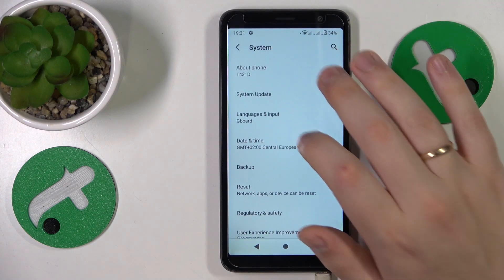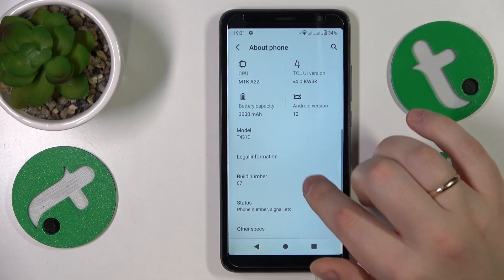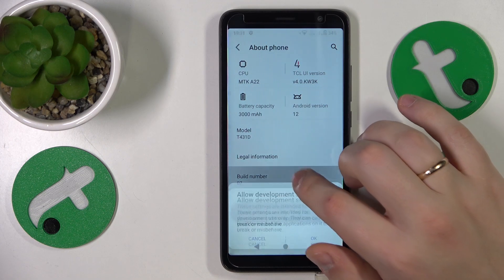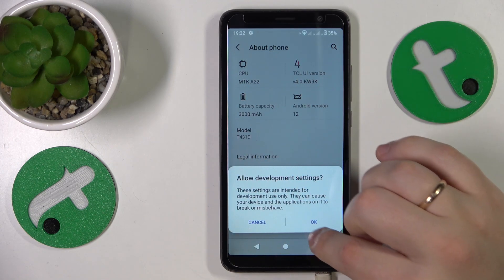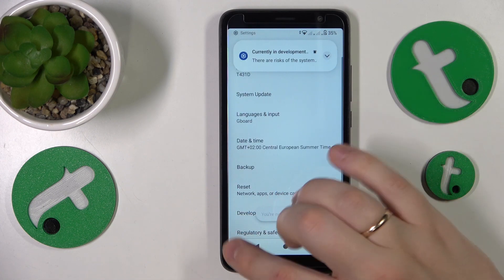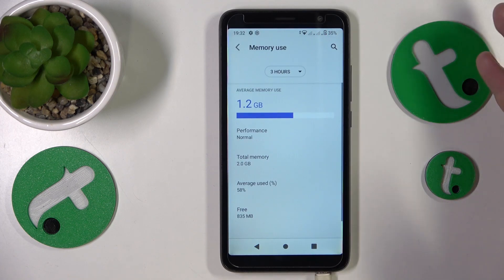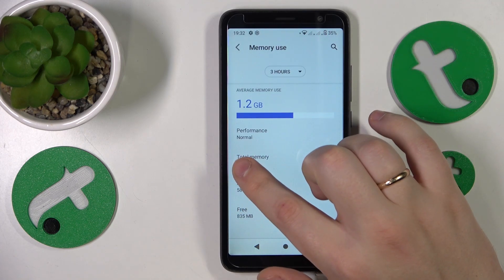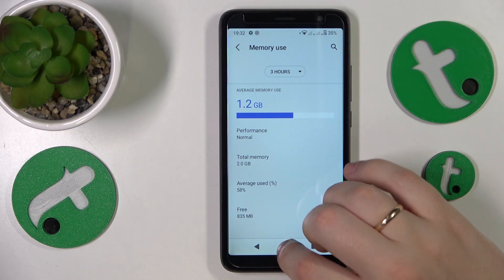How to Find the RAM Information & Details on TCL 403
Discover the power within your TCL 403! Learn how to check and optimize your device's RAM capacity with our quick guide. Unleash its full potential for smoother performance. Watch now and elevate your smartphone experience!

How to check the RAM capacity on TCL 403? How to see the amount of installed RAM on TCL 403? How to find how much RAM I have on TCL 403?